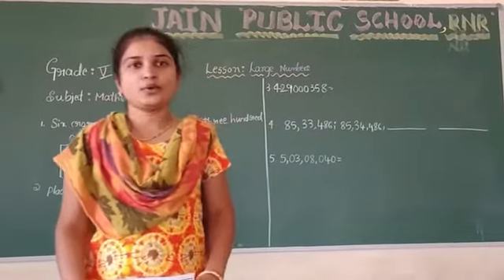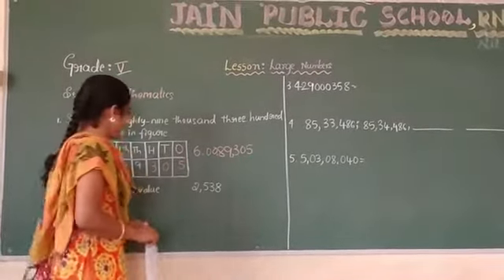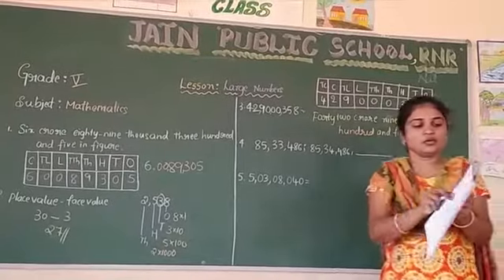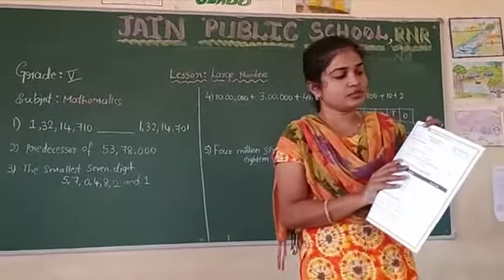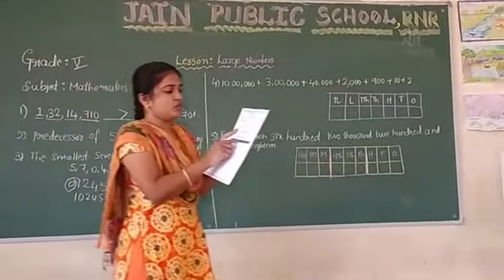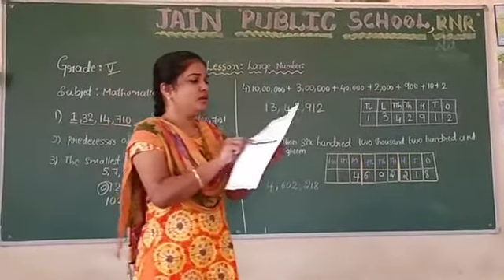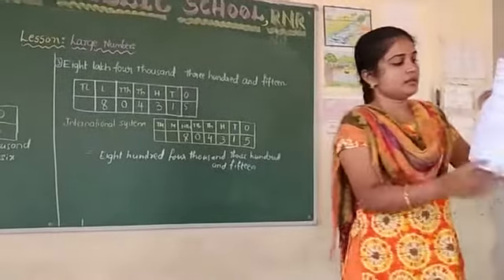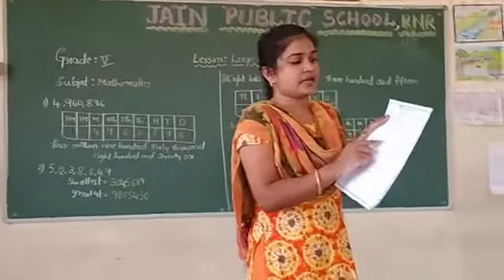Grade 5 Maths Swetha 1